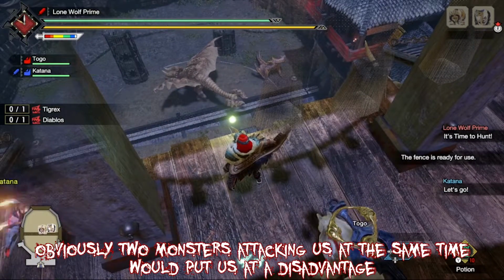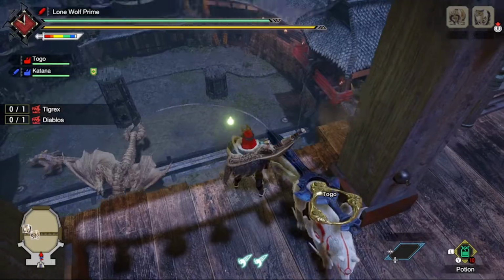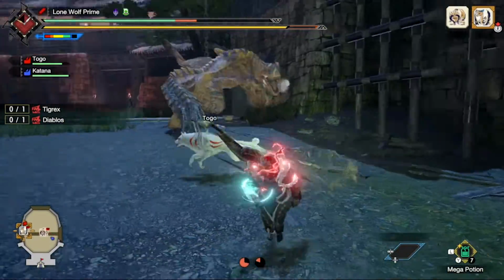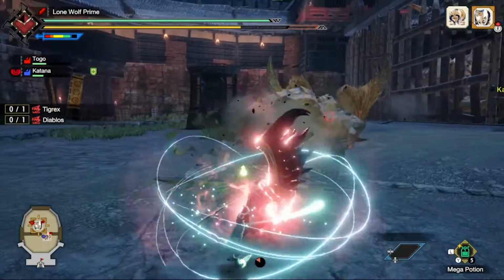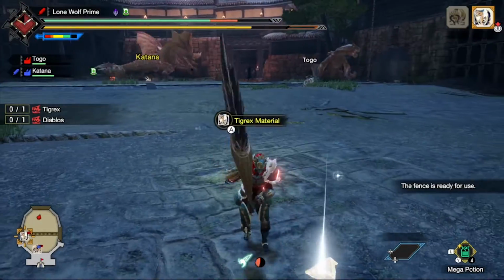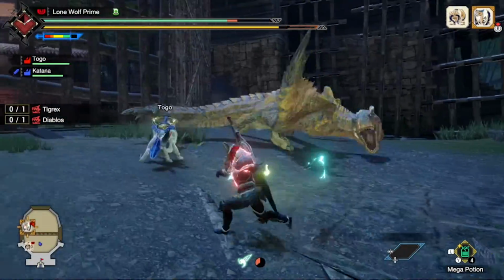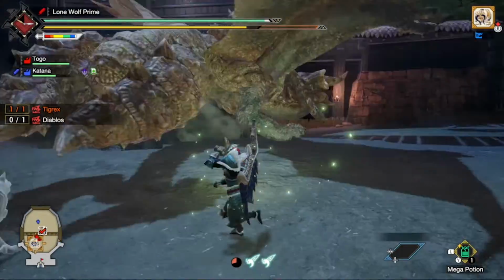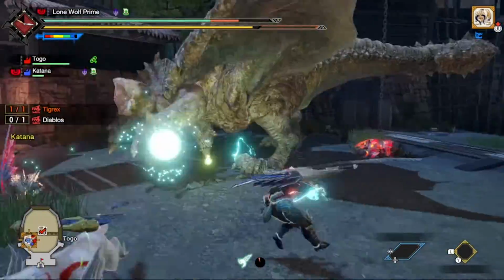Divide and Conquer! (Monster Hunter Rise)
We are doing the event quest "Heart of the Hero" where we must fight a really small Tigrex and a really big Diablos in the arena!

Wolf Blood Brotherhood Members Involved:
Katanaeyegaming